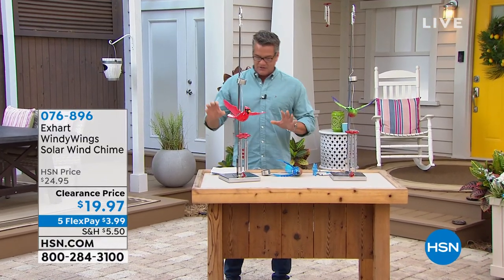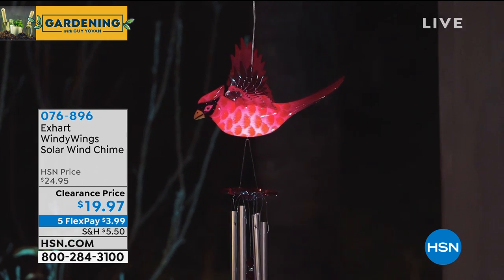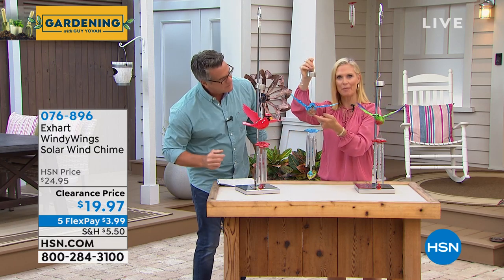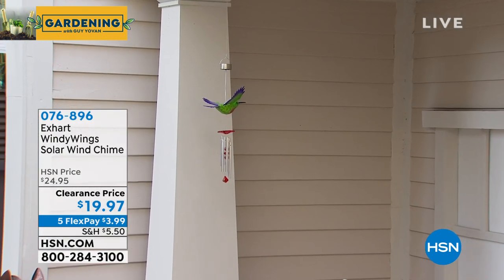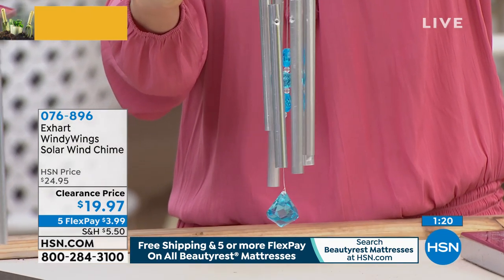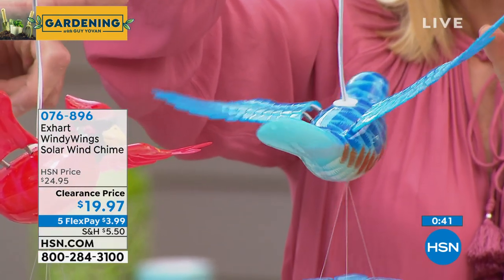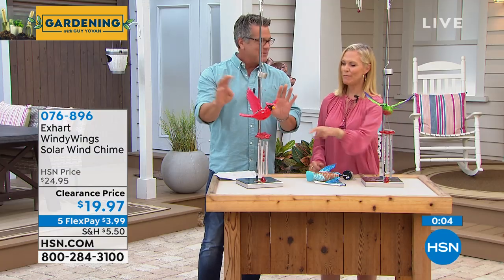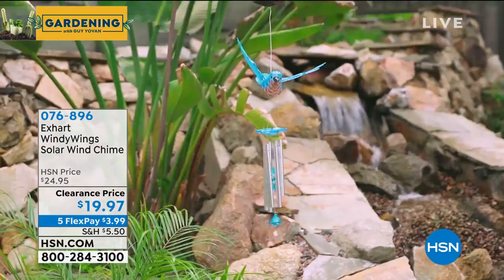Exhart WindyWings Solar Hummingbird Wind Chime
Not your average wind chime! When a breeze passes through, the chime sings and the WindyWings gently glides up and down to simulate the bird's flight. It has a solarpowered LED light that illuminates at dusk so you can enjoy this beautiful handpainted piece day and night.

    Solar bird with chimes attached
    Instructions